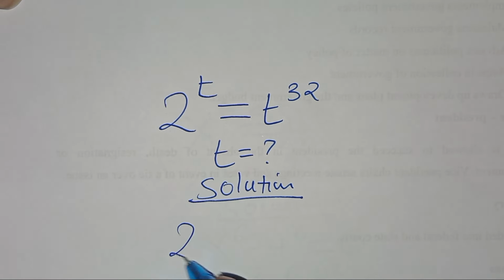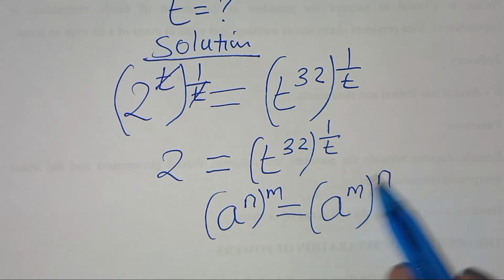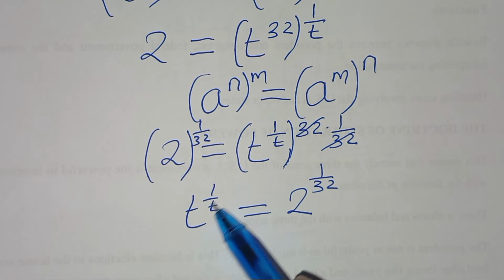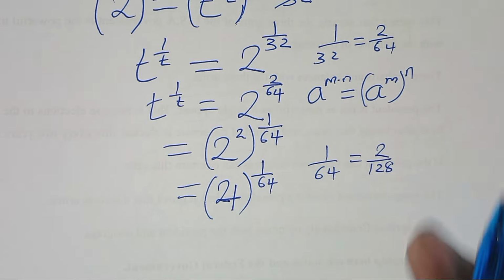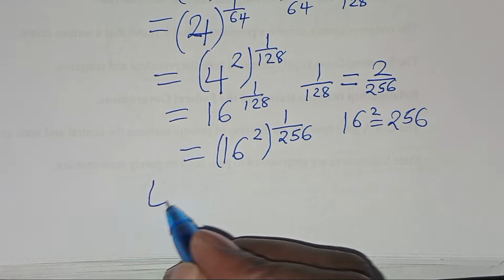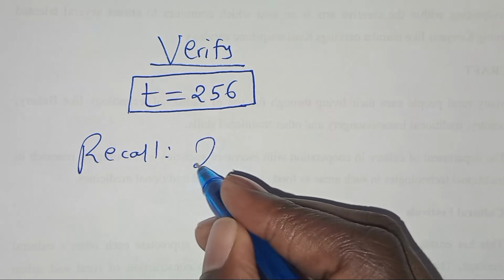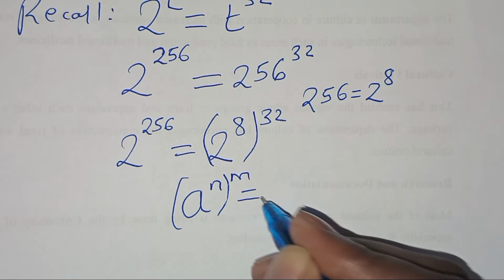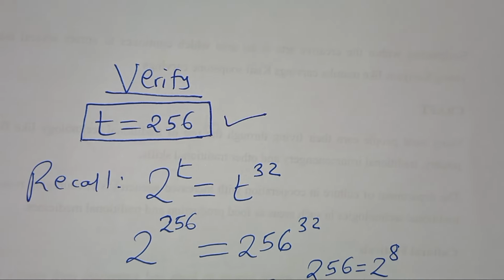Only 20% students solve this nice Maths Olympiad exponential problem